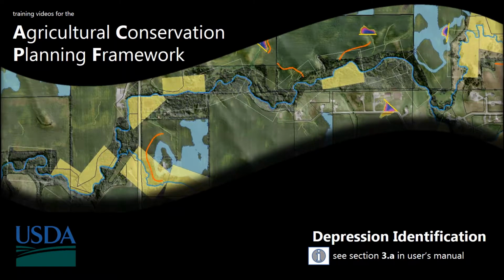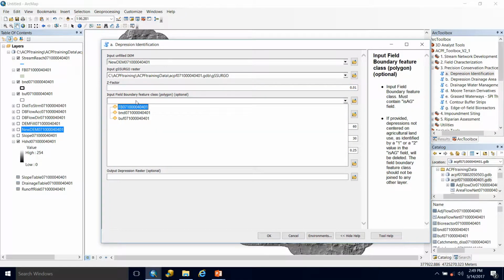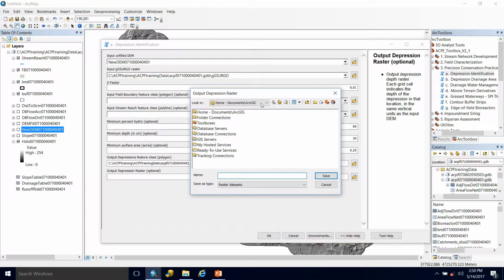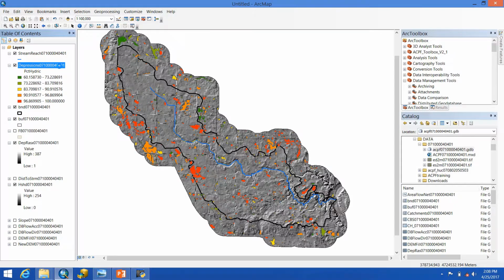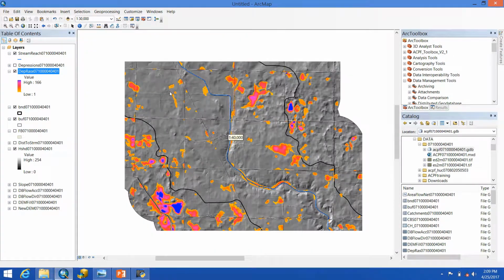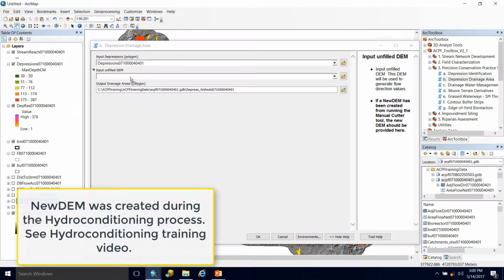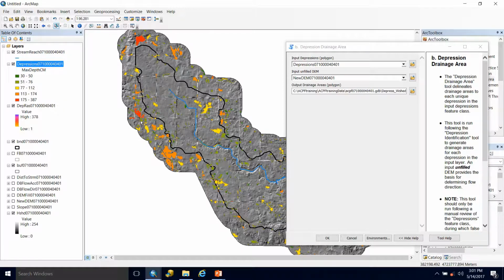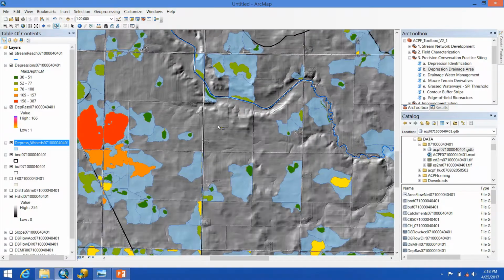ACPF - Lecture 13 & 14: Depression Identification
This video describes how to run the Agricultural Conservation Planning Framework (ACPF) Depression Identification and Depression Drainage Area tools.